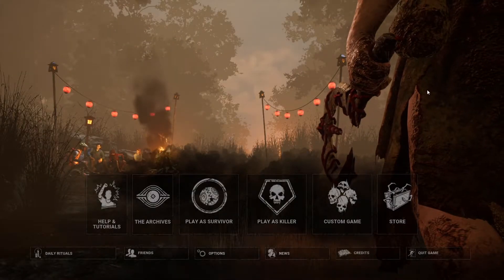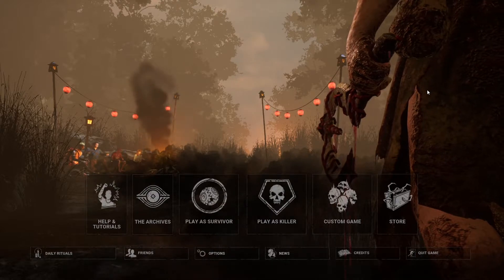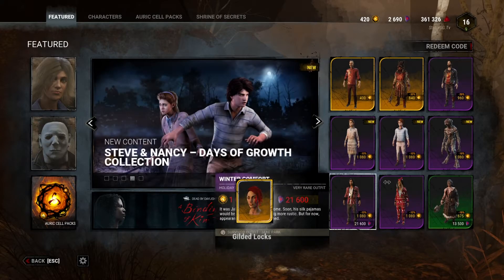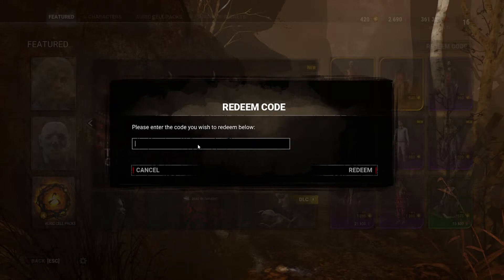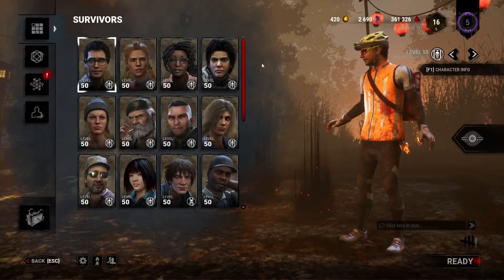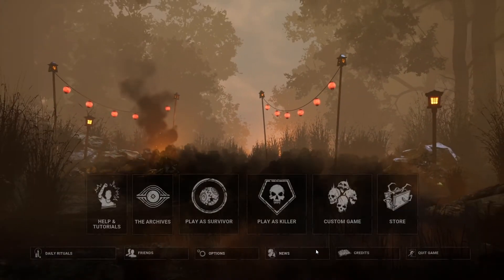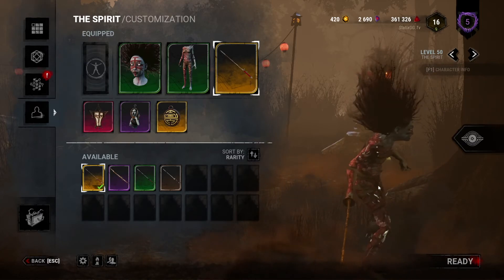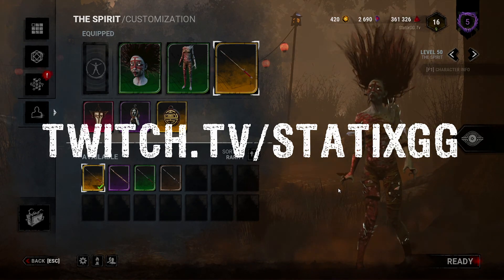*FREE* SPIRIT & ZARINA LUNAR EVENT COMETIC CODES! - Dead by Daylight